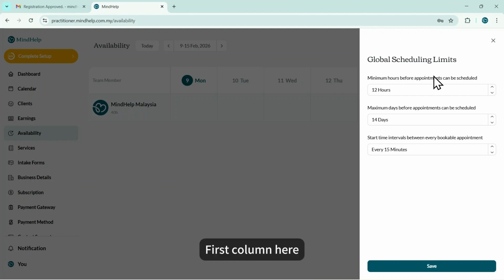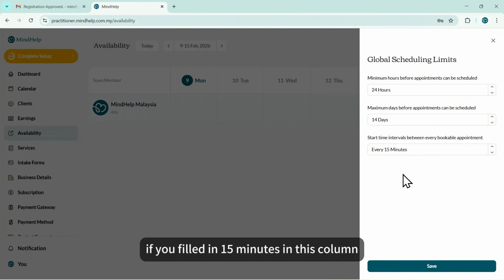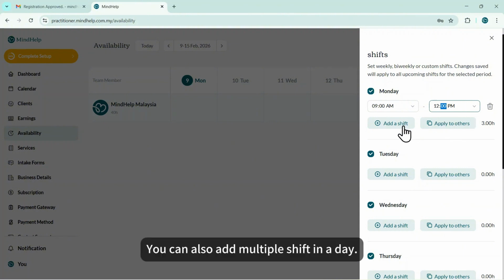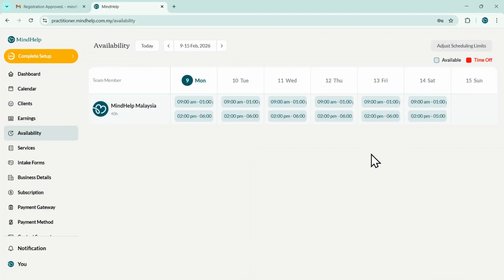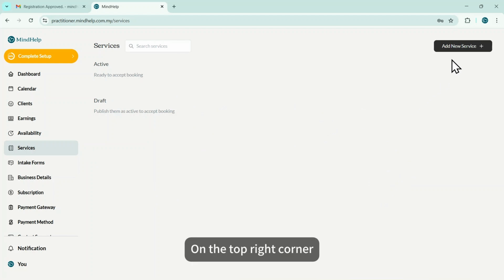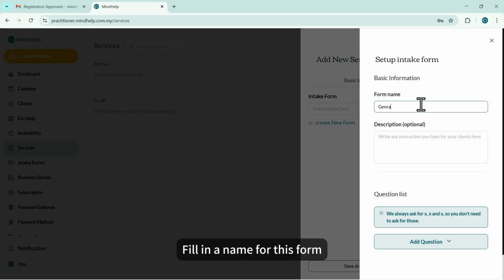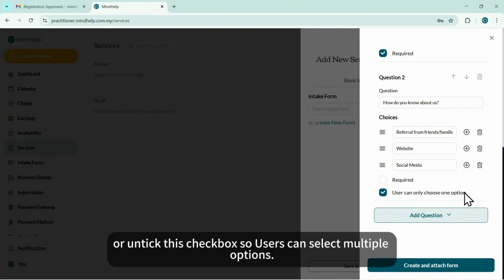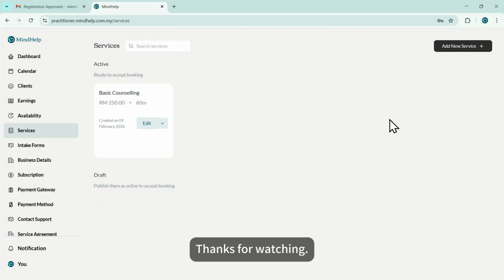MindHelp Practitioner Onboarding 5: Services and Availability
MindHelp connects Mental Health Practitioners with Users. We aim to reduce stigma around mental health topics, and building a supportive community.

This video is a guide for Practitioners Accounts to set up availability and services on MindHelp. It covers choosing your booking hours and days, managing time slots, and creating your service list with the correct session duration and pricing.

Care for Your Mind — MindHelp